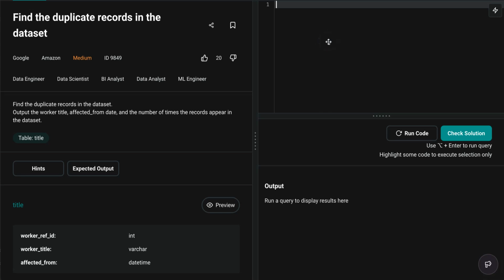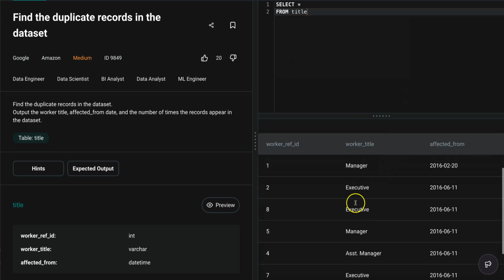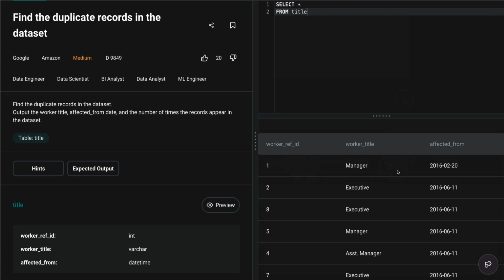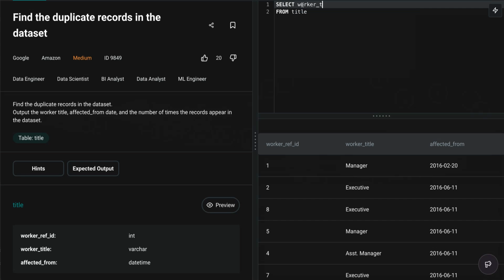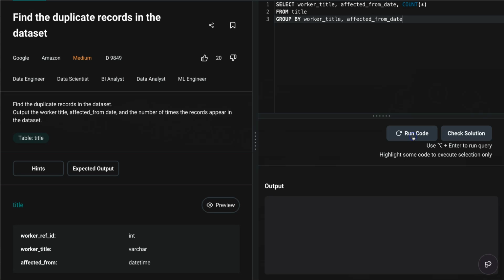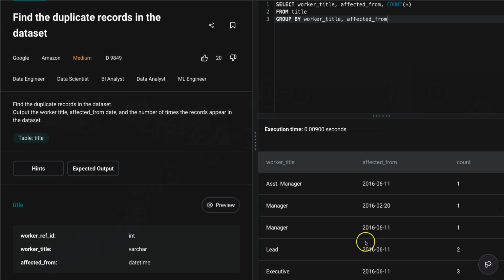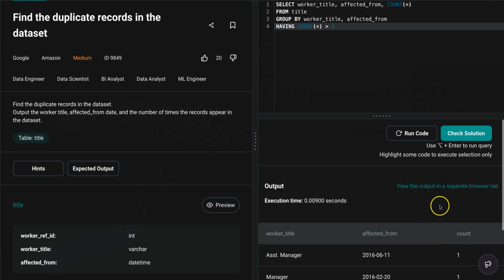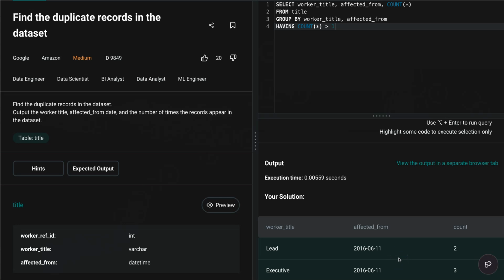Find the duplicate records in the dataset - Amazon, Google Interview Question - SQL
Find the duplicate records in the dataset.
Output the worker title, affected_from date, and the number of times the records appear in the dataset.
Companies appeared in: Amazon, Google

Difficulty: Medium

Ideas: GROUP BY